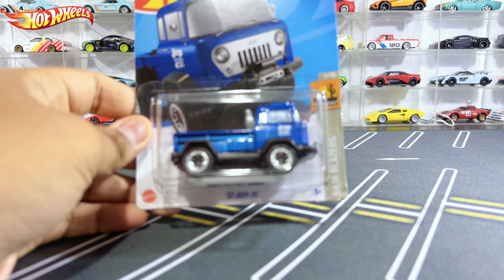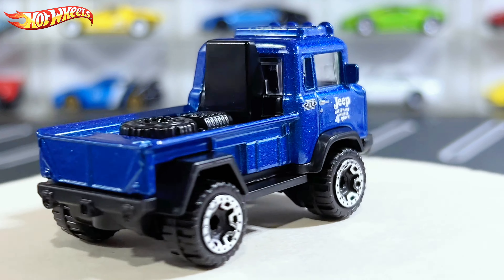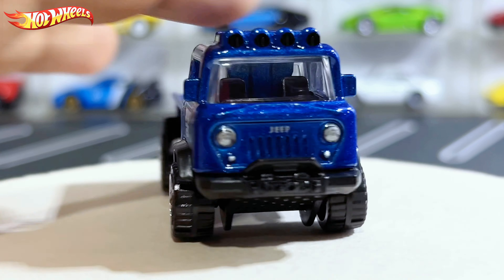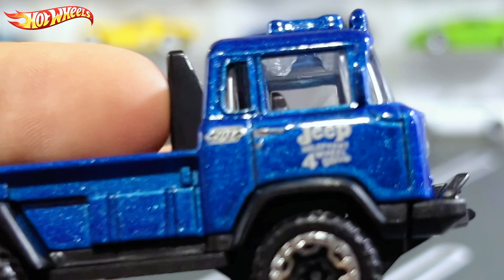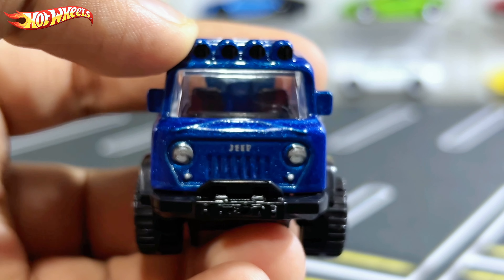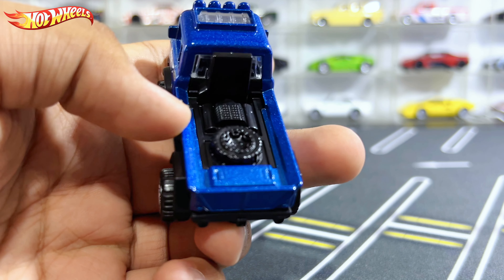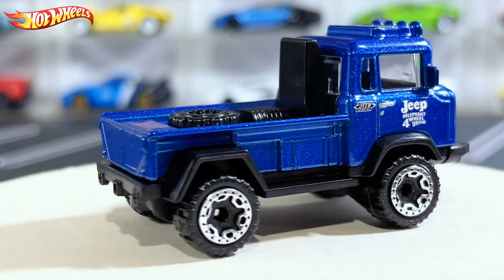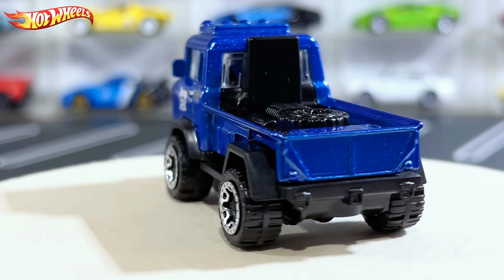Unboxing Hot Wheels 2023 P & Q Case 1957 Jeep FC